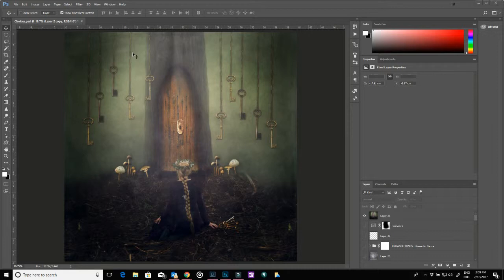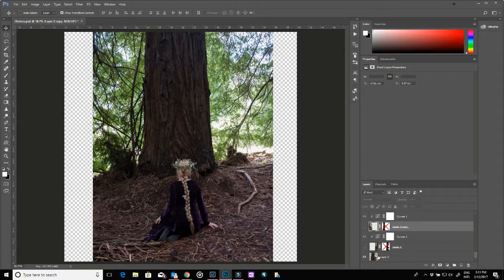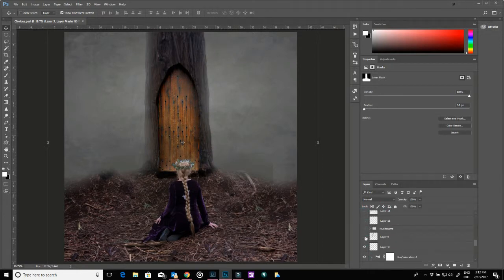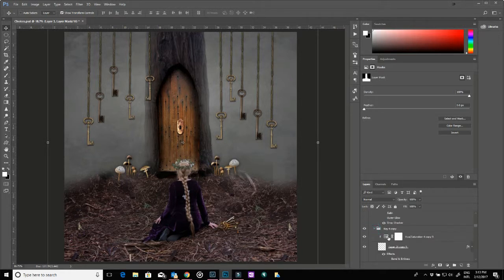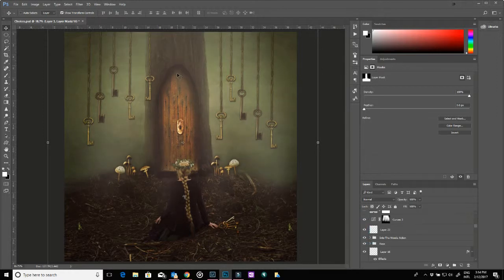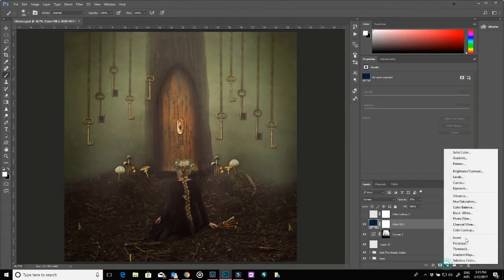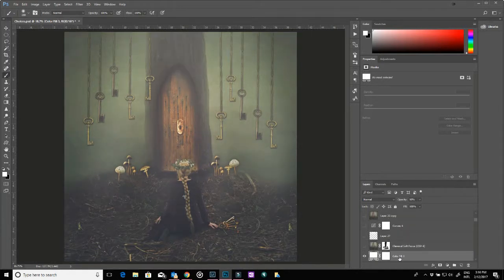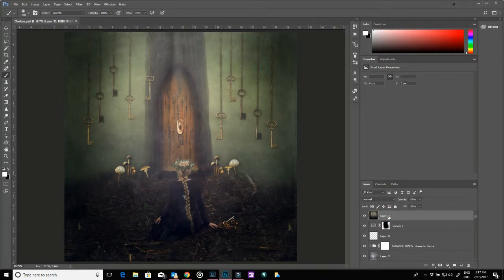Choices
Original artwork by Julie Powell, Digital Artist. A run through on how Choices was created for Rapunzel - A story for a new age, based on The Grimm Brothers version of Rapunzel, but what if she could re-write her story?